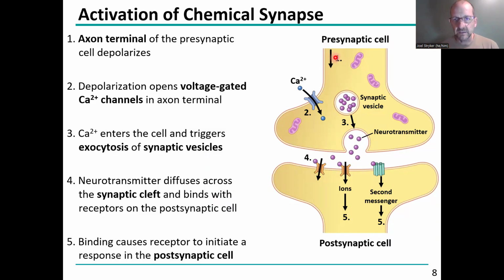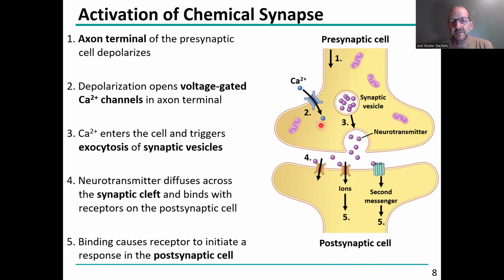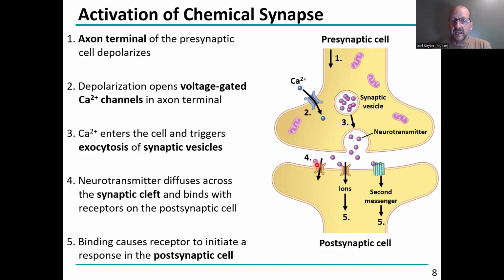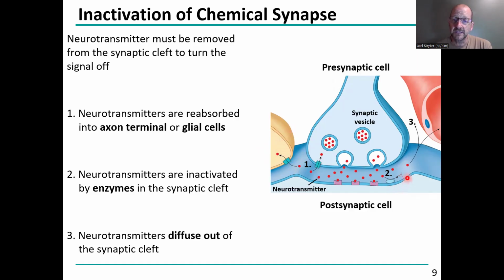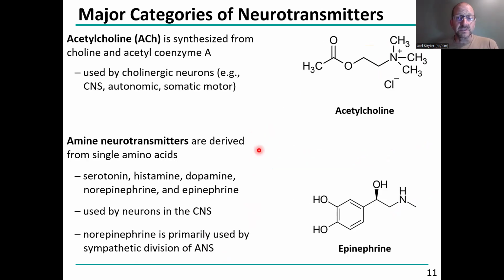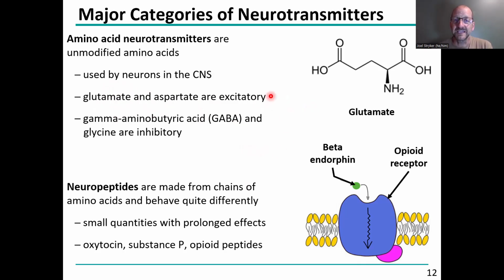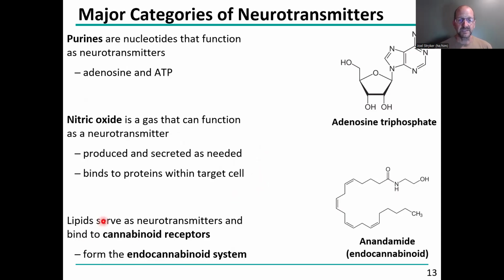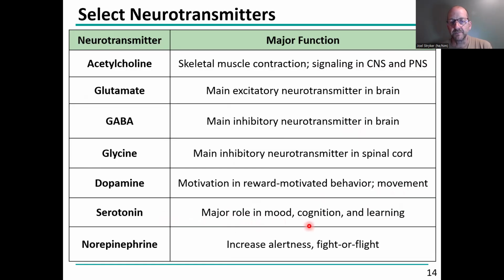Physio Lecture 12 3